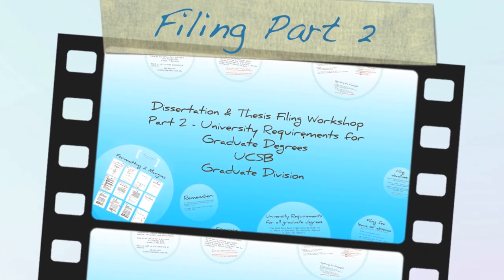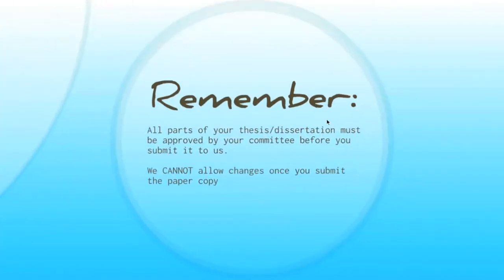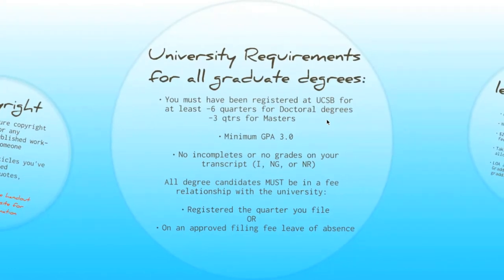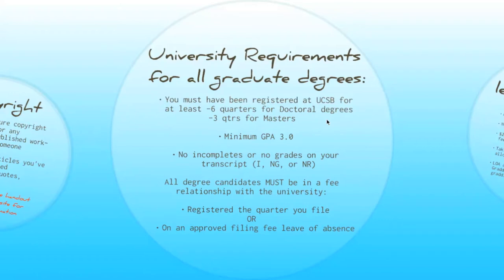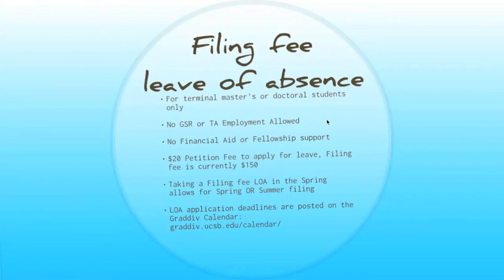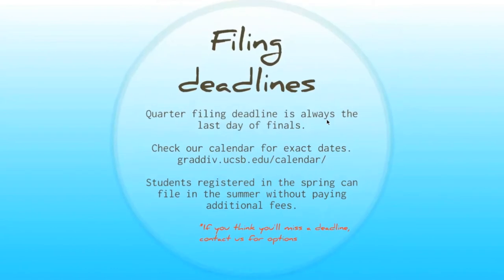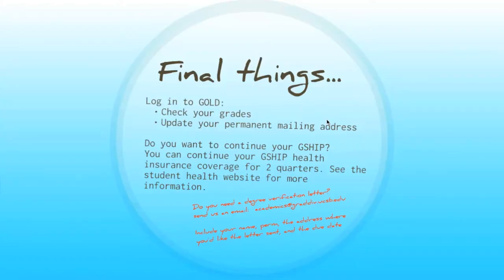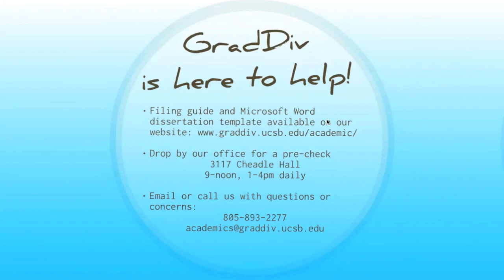Filing Your Thesis or Dissertation 2 of 3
Here's the GradDiv/GradPost Thesis and Dissertation Filing Workshop -- Number two in the series.